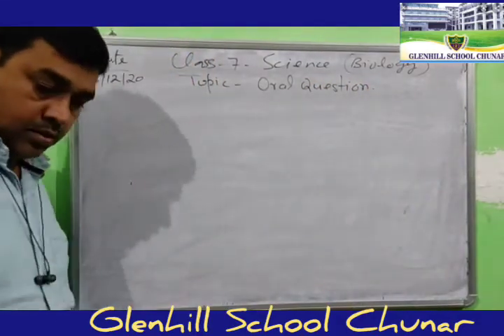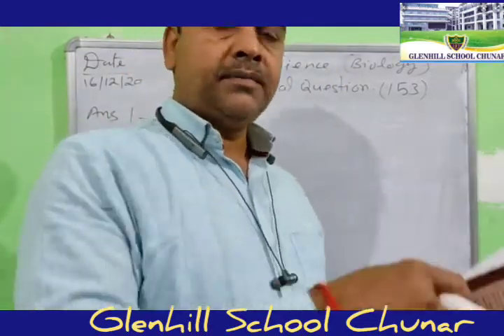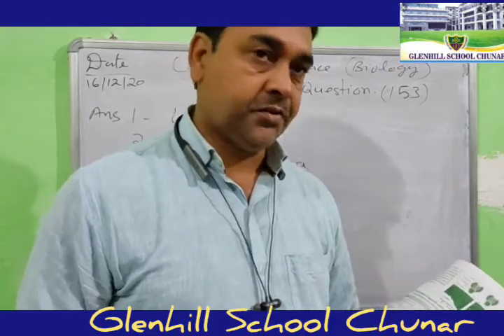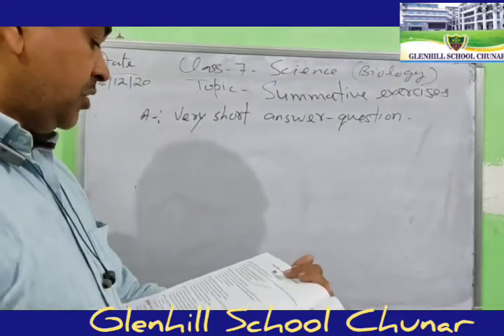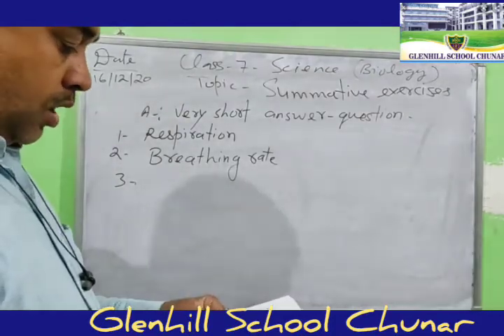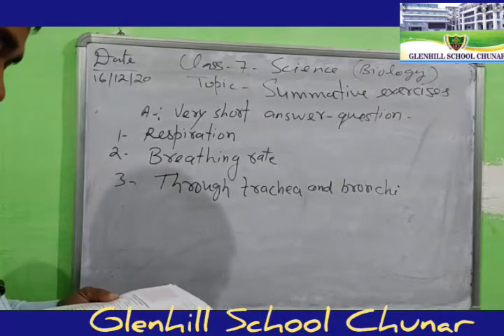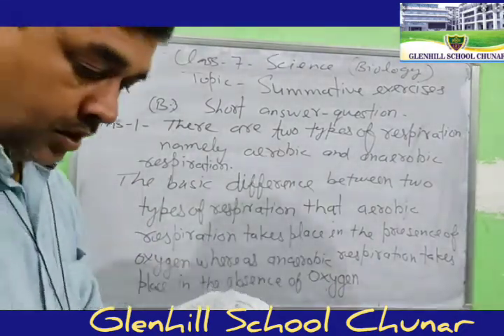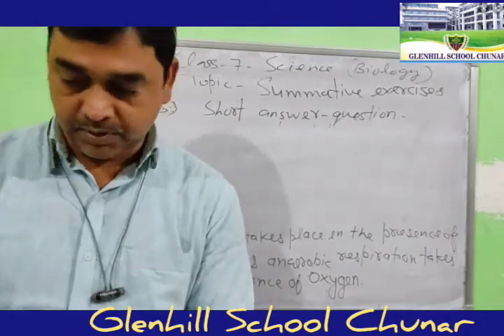Class -7- science (biology ) -topic -exercise of chapter- 10 -respiration in organisms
Class- 7th -Science (Biology) topic- explanation of exercise of chapter-10, Respiration in organism